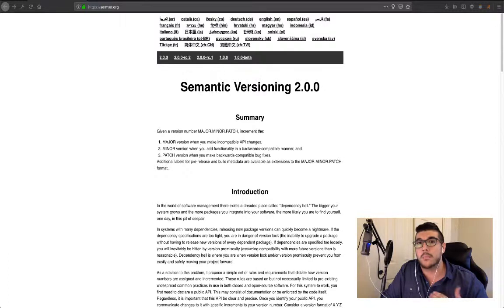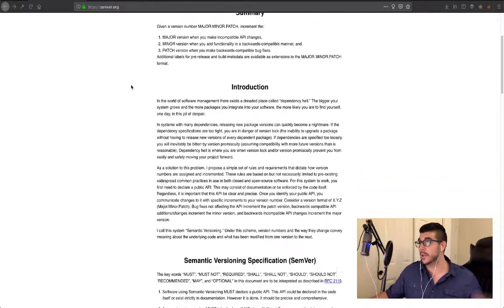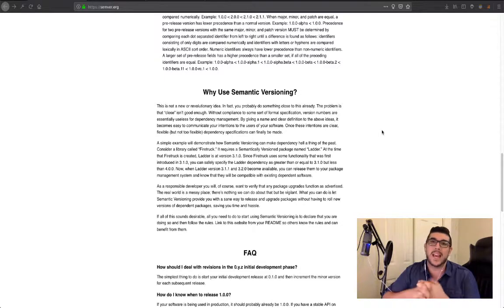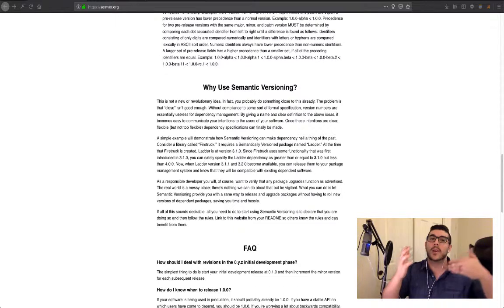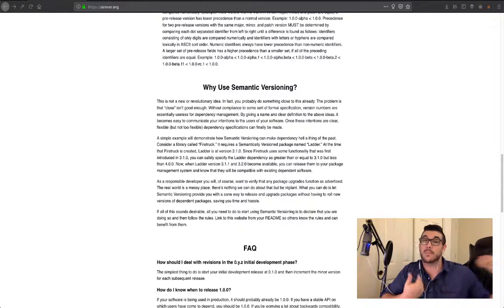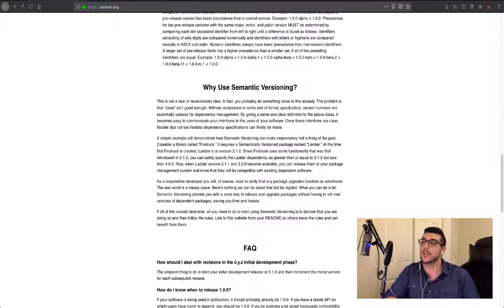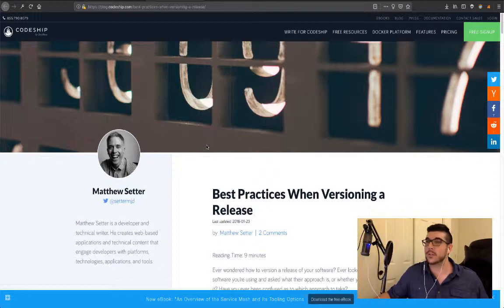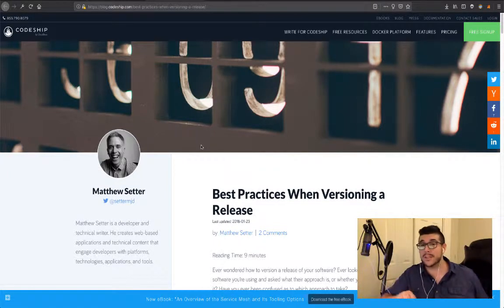Semantic Versioning - #10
Semantic Versioning 2.0.0